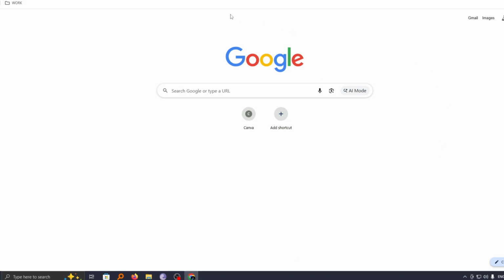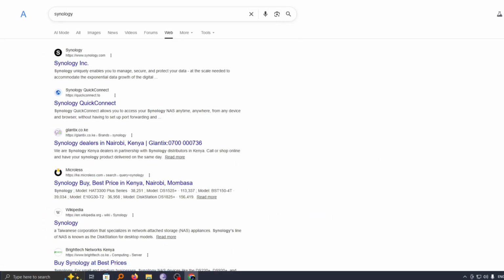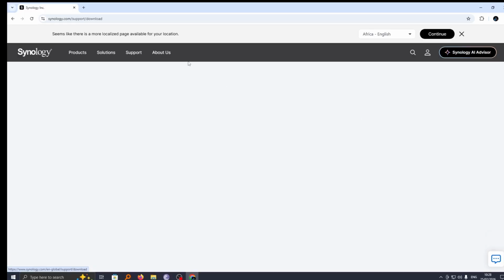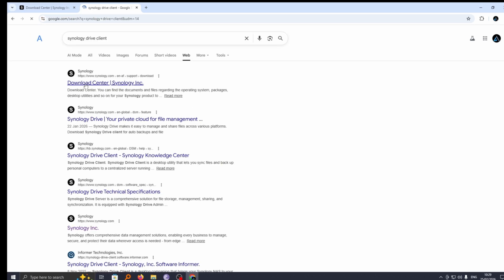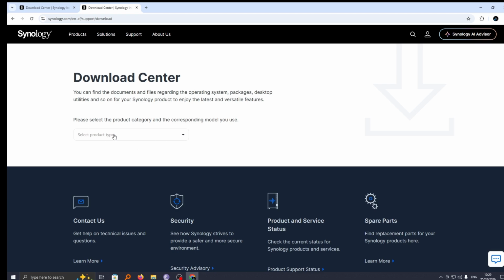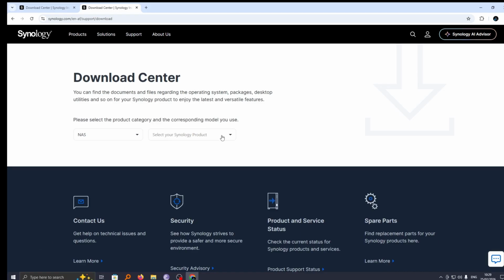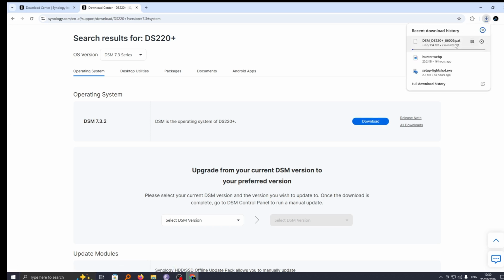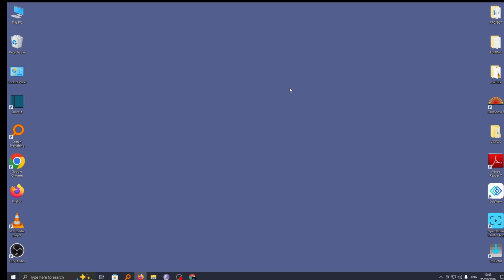How To Install Synology Drive Client On Windows Computer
In this video, you’ll learn how to install the Synology Drive Client on your Windows computer quickly and easily. This beginner-friendly tutorial walks you through downloading the software, completing the installation process, and connecting it to your Synology NAS for file syncing and backup.

👉 Watch till the end to successfully set up Synology Drive Client and keep your files synchronized across devices.

What You’ll Learn:

How to download Synology Drive Client on Windows

Steps to install and set up the application

How to connect to your Synology server

Tips for syncing and backing up files efficiently